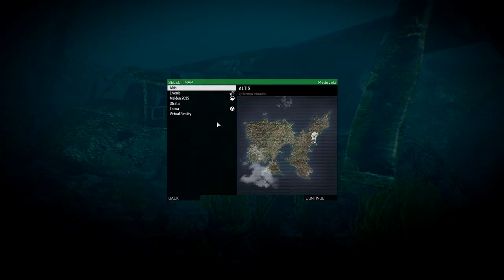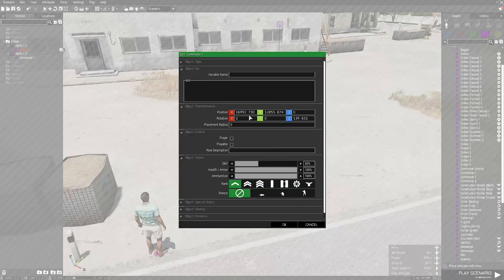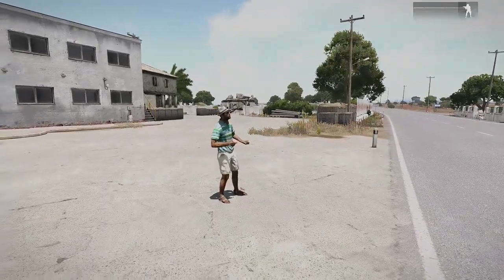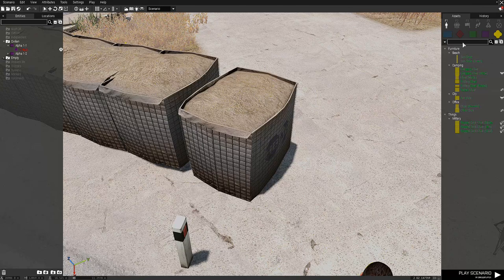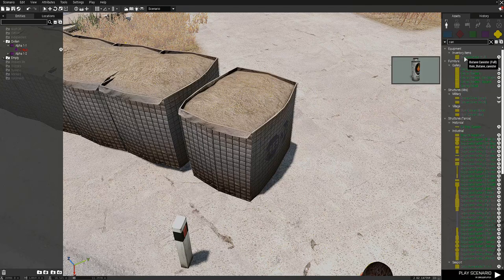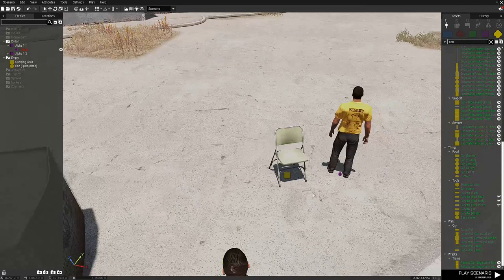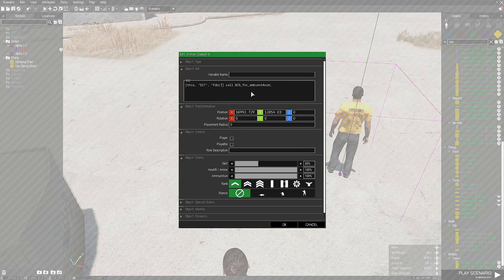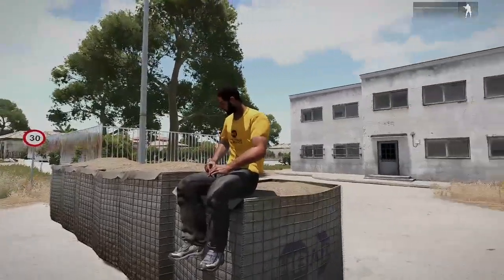Arma 3 - Ambient Animations - Under 60 Seconds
✅Command✅:
[this, "STAND", "FULL"] call BIS_fnc_ambientAnim;

or a variant with unit sitting on a prop:
[this, "SIT", "FULL", chair] call BIS_fnc_ambientAnim;

❗Go a bit lower in the description for full list of all ambient animations.❗

ArmA 3 has a lot of great tutorials that's for sure, but usually they are 20minute explanations of a quite a simple feature, thus I felt I should make a simple and short explanation video about a specific feature.

If you have a suggestion for something to be explained, share that in comments. I will try to respond to any questions you have for me, and I hope that if somebody else wants they'll help you too.

Full list of all ambient animations:
STAND1
STAND2
STAND_U1
STAND_U2
STAND_U3
WATCH
WATCH2
GUARD
LISTEN_BRIEFING
LEAN_ON_TABLE
LEAN
SIT_AT_TABLE
SIT1
SIT
SIT3
SIT_U1
SIT_U2
SIT_U3
SIT_HIGH1
SIT_HIGH
SIT_LOW
SIT_LOW_U
SIT_SAD1
SIT_SAD2
KNEEL
REPAIR_VEH_PRONE
REPAIR_VEH_KNEEL
REPAIR_VEH_STAND
PRONE_INJURED_U1
PRONE_INJURED_U2
PRONE_INJURED
KNEEL_TREAT
KNEEL_TREAT2
BRIEFING
BRIEFING_POINT_LEFT
BRIEFING_POINT_RIGHT
BRIEFING_POINT_TABLE